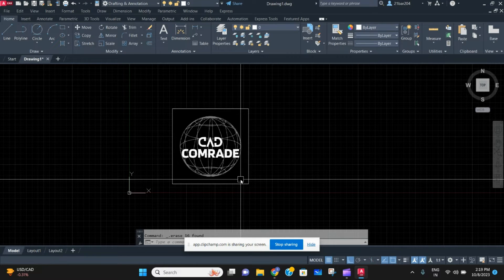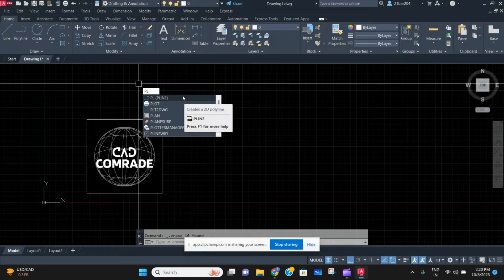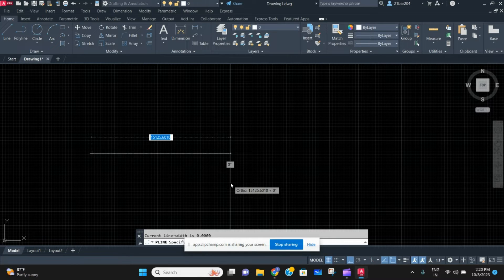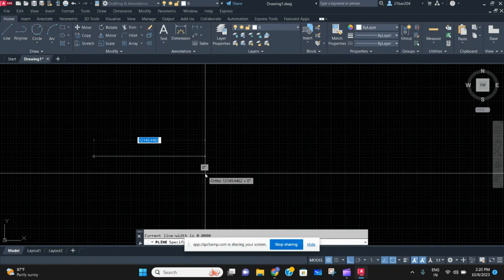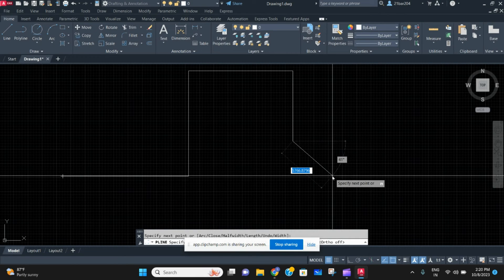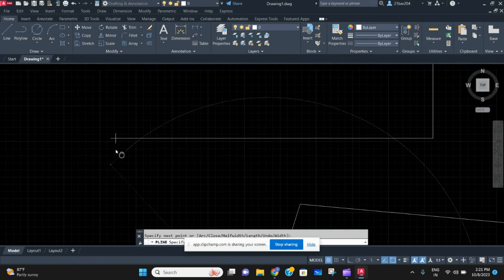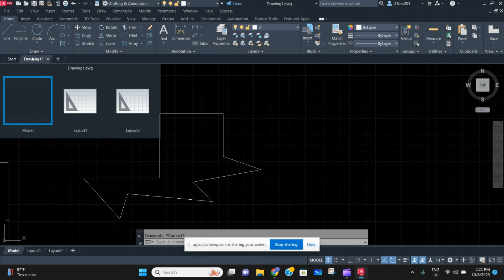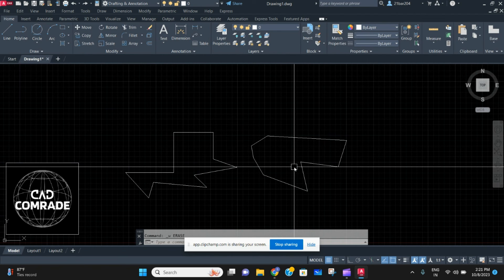How to make a continuous line a polyline in AutoCAD ?? here's how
in this video you will learn about how to make a continuous line in AutoCAD